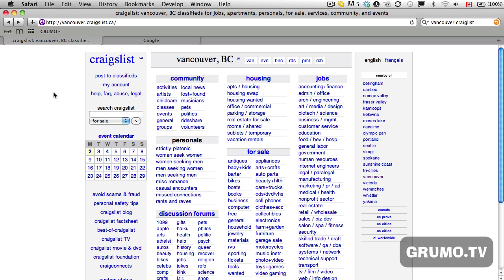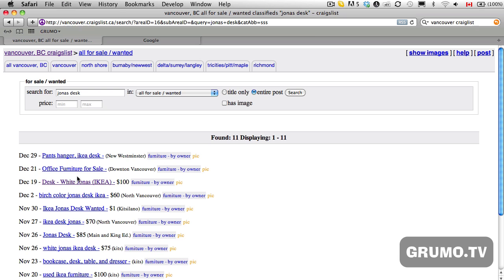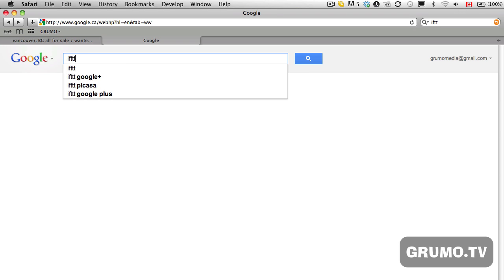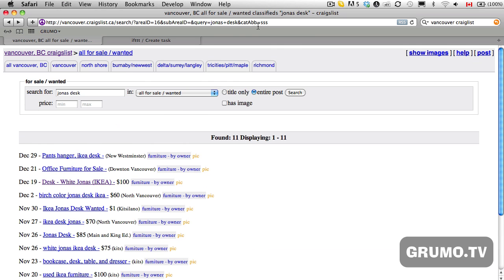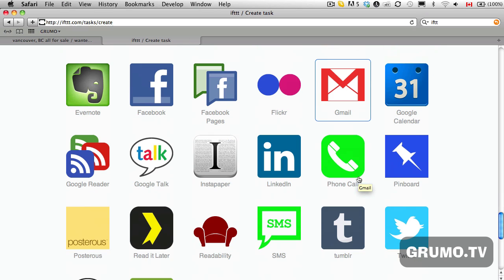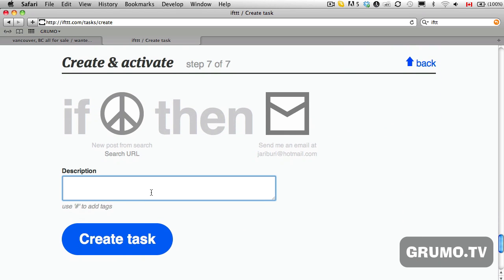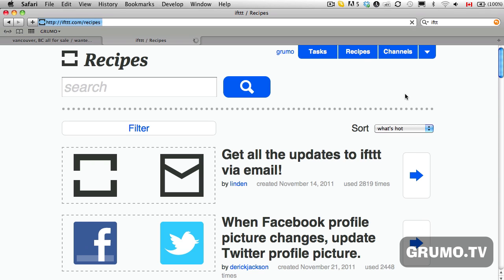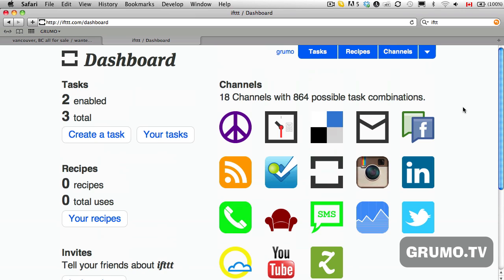How to find the best deals on Craigslist.. automatically!